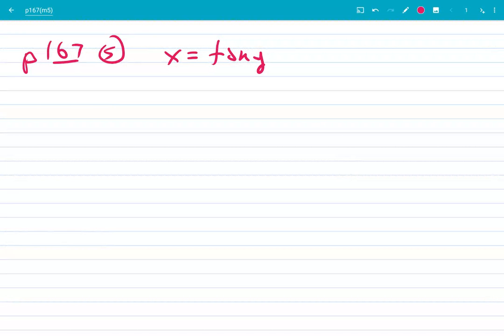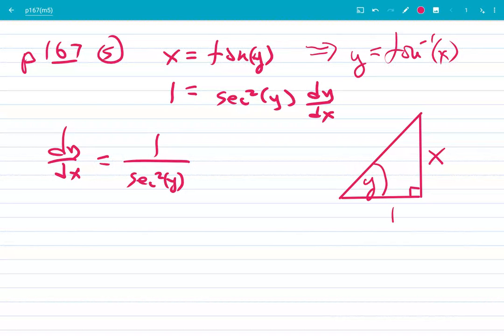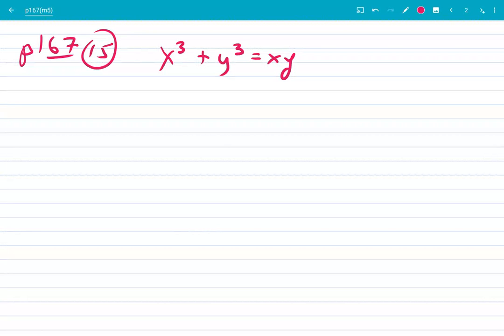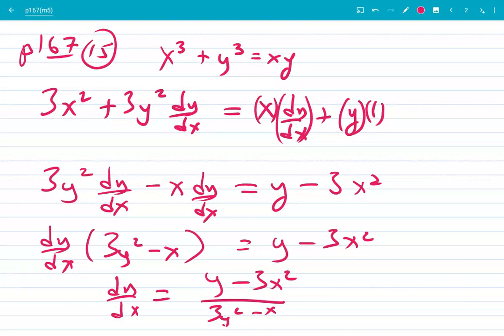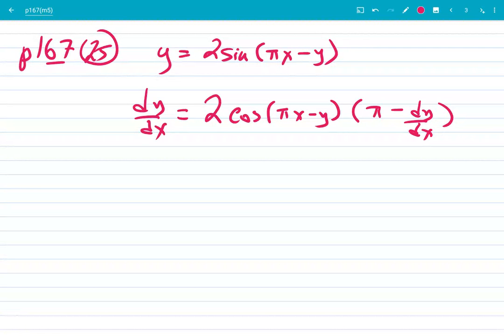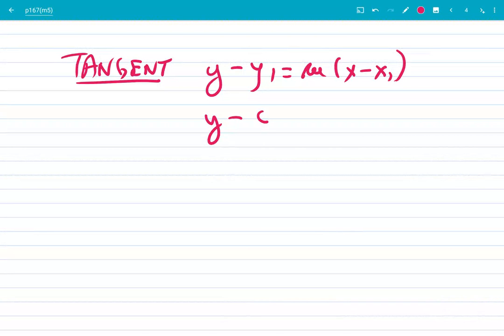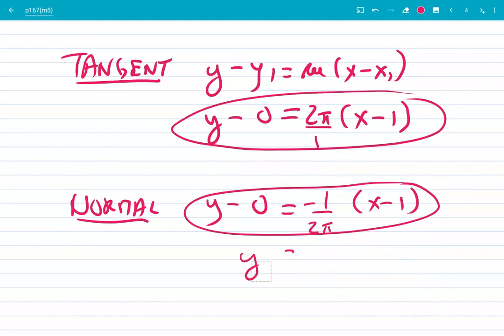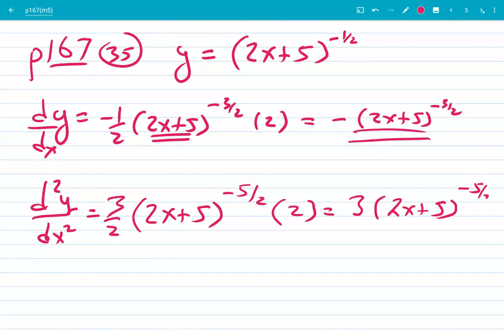preP167 Chain Rule Practice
We're going over homework about chain rule and implicit differentiation!